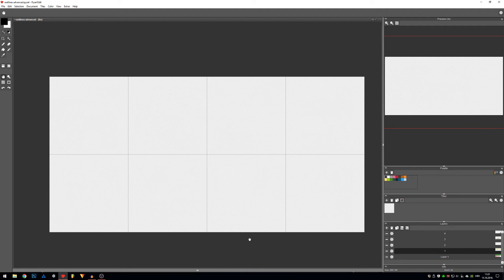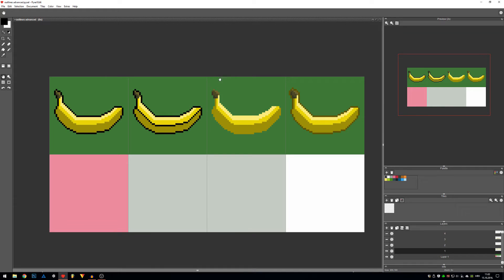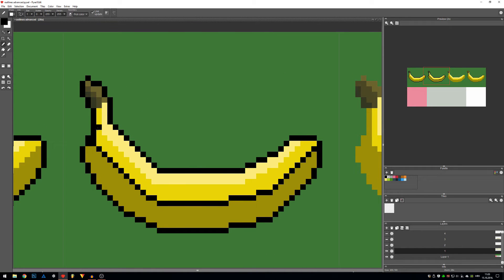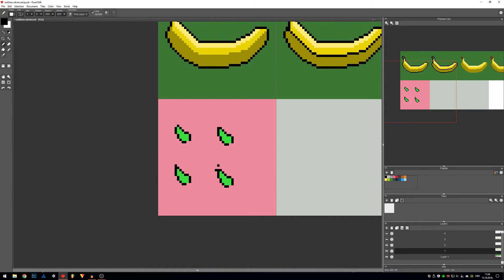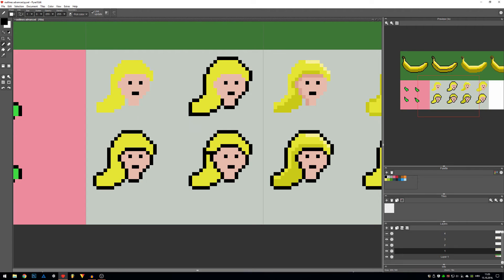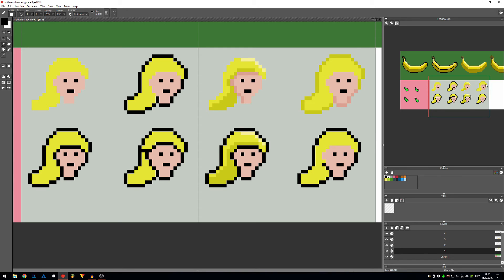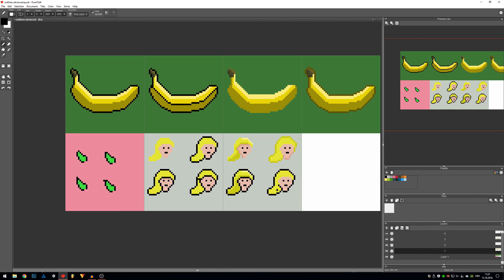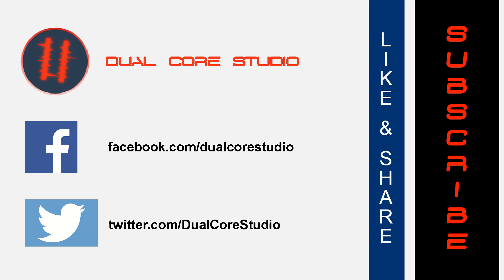How To Pixel Art Tutorials [11] - Outlines - Advanced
How To Pixel Art Tutorials [10] - Outline Basics